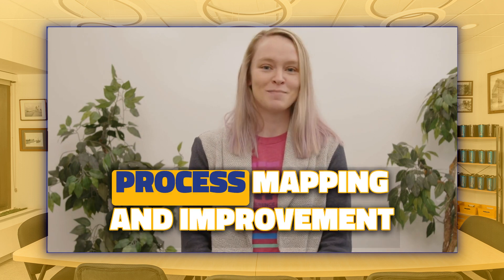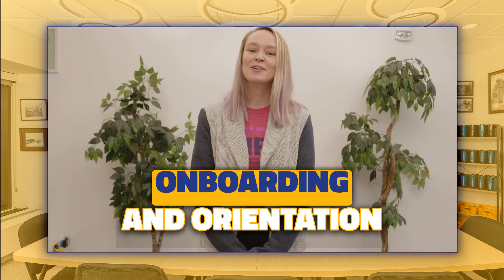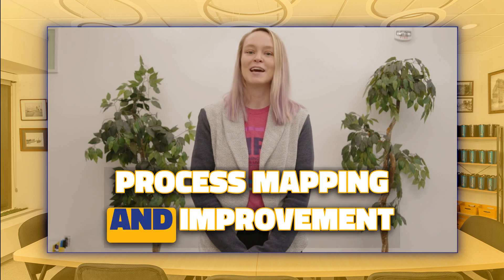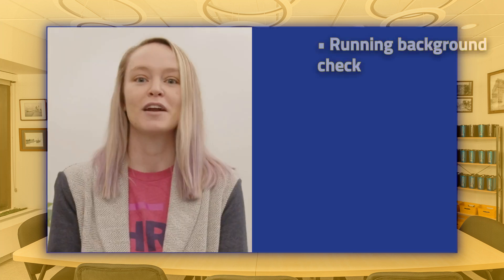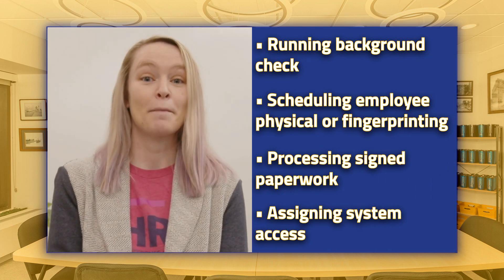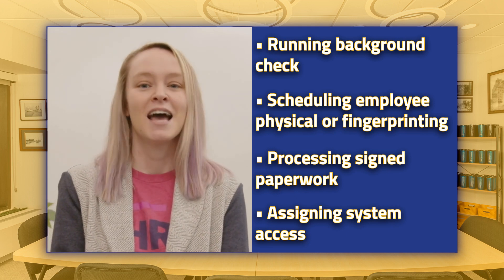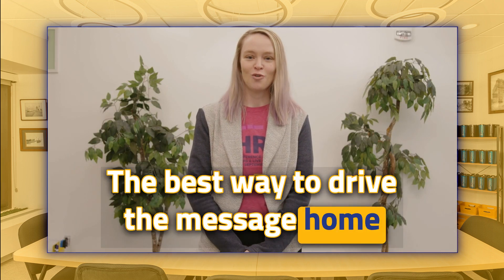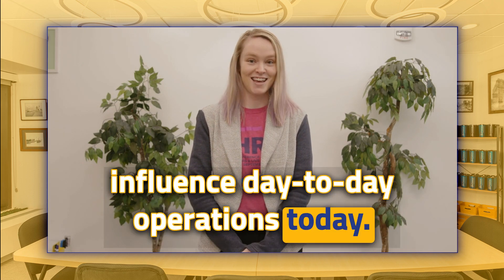Claire Shares Her Thoughts on Onboarding and Orientation Processes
This week's episode focuses in on the importance of the onboarding and orientation process, outlining what it entails, timelines, and effective strategies for success. This time in a new hire's experience makes a vital difference in their adoption of the company's culture and values, and sets them up for success in their work.

Explore the process of mapping out orientation and onboarding - which could range anywhere from 30 to 90 days depending on the role - and the processes and technology that goes into supporting those new hires along the way.

Recommendation of the week: SHRM Membership (0:27)

Onboarding and orientation definitions and importance (1:10)

The role of HR in onboarding and orientation (3:03)

Mapping out the onboarding process (3:21)

The employee experience during onboarding (4:47)

Making onboarding unique to your company (5:26)

The role of technology in onboarding (6:30)